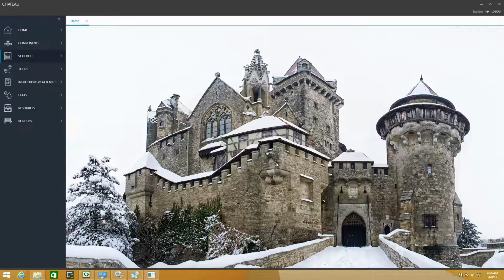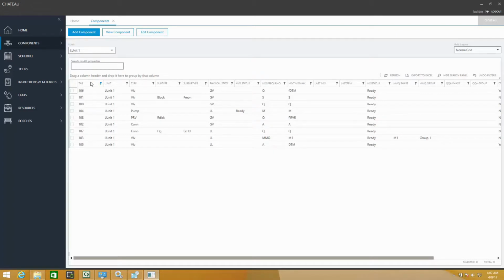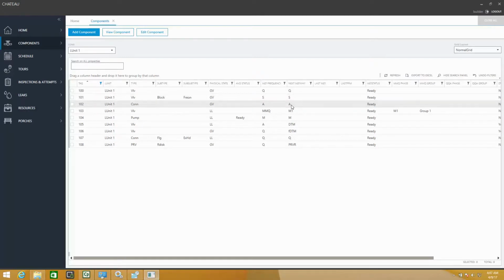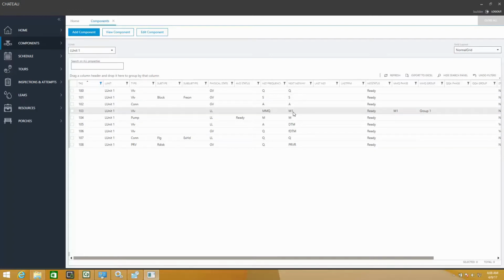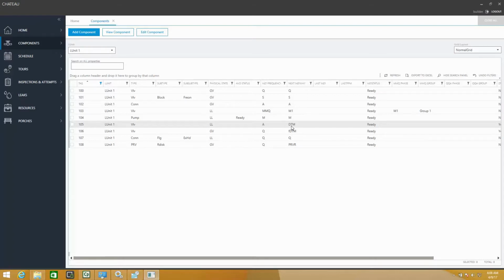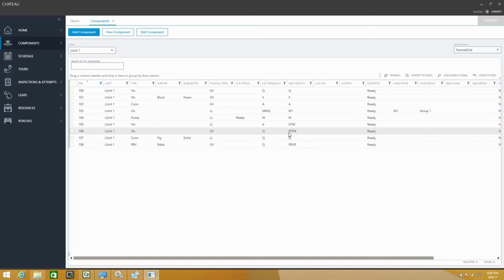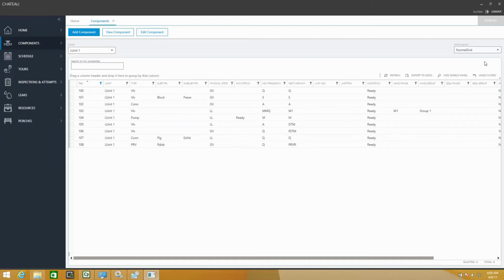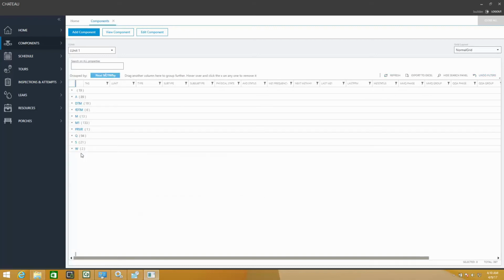Chateau - Explore the Comp Grid with Frequency Displayed